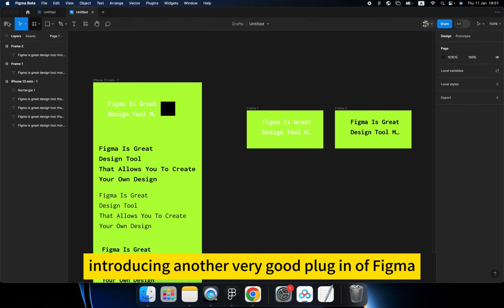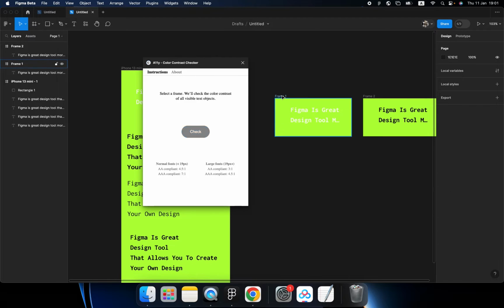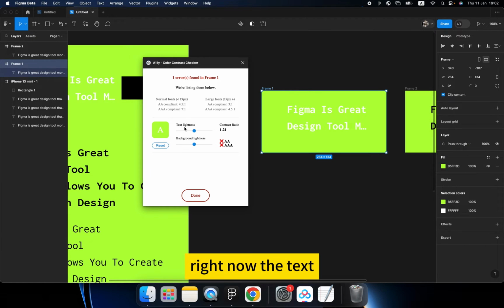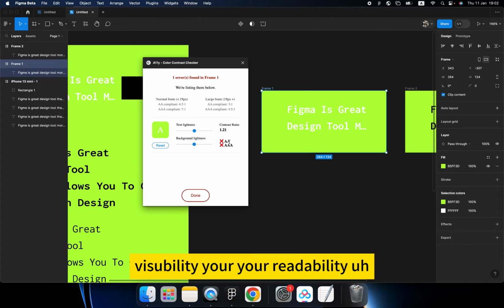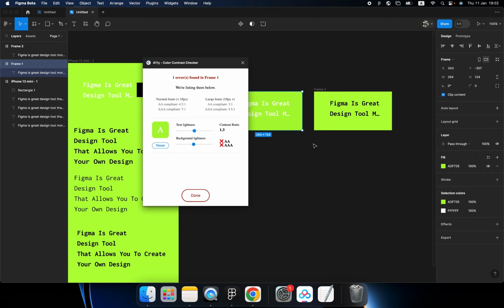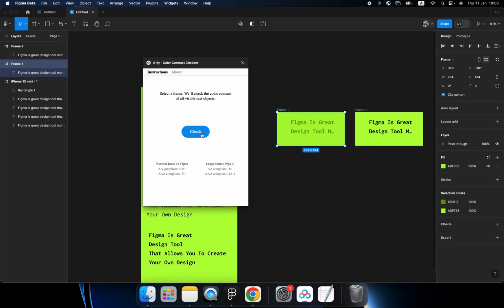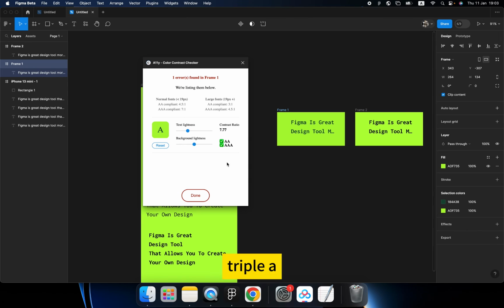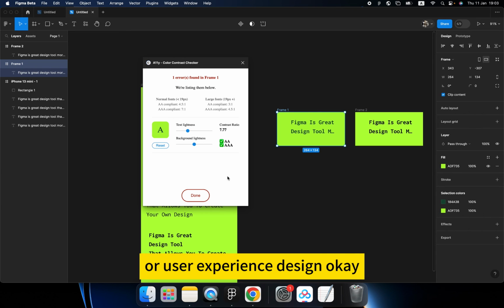Figma Plugin 06 - Color Contrast Checker | Figma Plugns | Figma tutorials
Figma is a cloud-based design tool that allows designers and teams to collaborate in real-time on projects. It provides a range of features for designing interfaces, creating prototypes, and sharing design assets. Figma is renowned for its multifunctionality, ease of use, and ability to work across multiple platforms. It is widely used by designers and teams from various industries, including web and mobile app design, UX/UI design, and graphic design. Figma also offers integration with other popular tools like Slack, Trello, and Jira, making it a top choice for teams looking to streamline their design workflows.